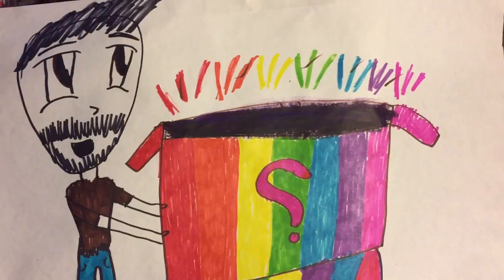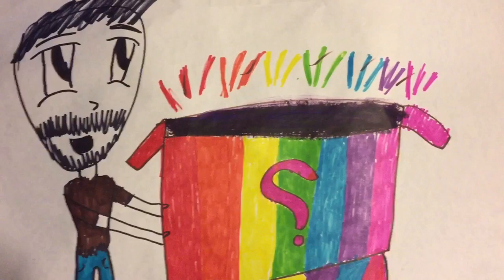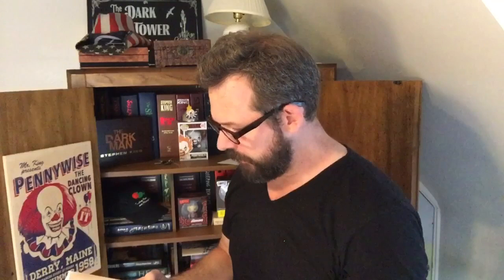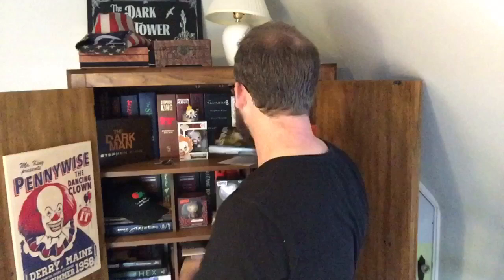UNBOXING THE LISTENER SST EDITION AND A THUNDERSTORM BOOKS EDITION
Buy SST’s edition of The Listener!!
Browse Camelot Books!!!
Check out Thunderstorm Book!!